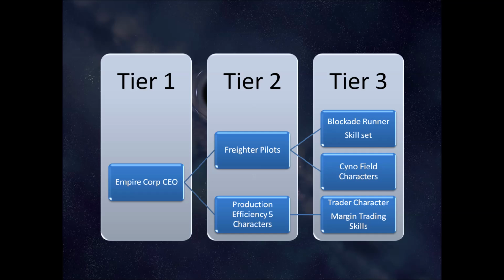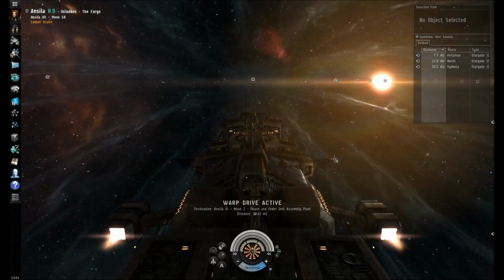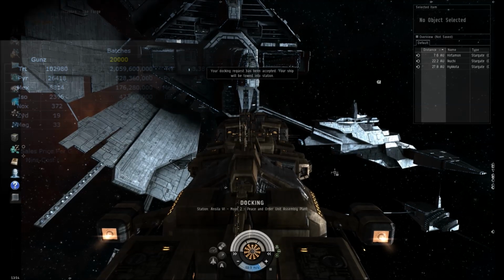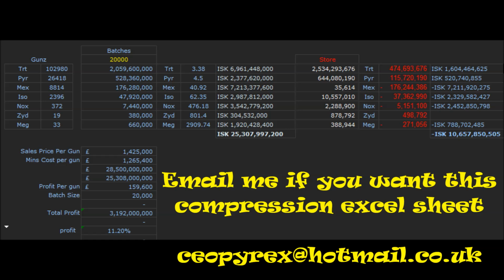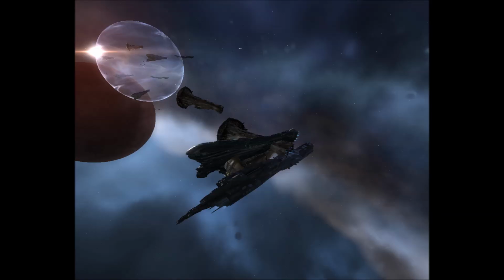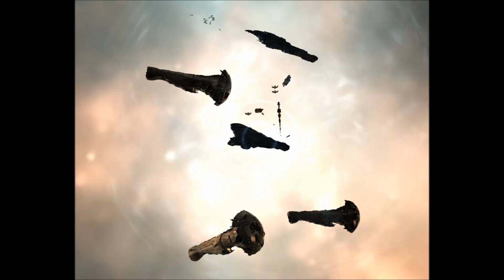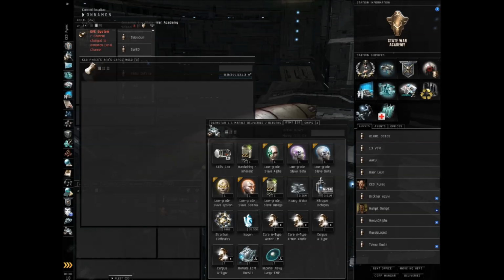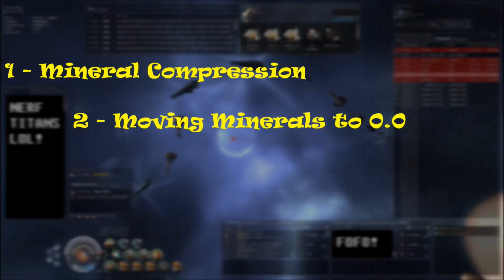EVE Online - Building TITANS, SUPERCARRIERS and CAPITAL SHIPS - The PRO Way - Part 2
EVE Online Free Excel Tools - What to invent and build in eve online? always a question that I find myself asking, this video looks at the market and how you can spot traits that mean something is worth building vs. not.

FREE EVE EXCEL TOOLS:
1. Go get our Invention and Industry Free Excel Sheet

EVE Online is a massive multiplayer online game set in a sprawling sci-fi universe where players pilot customizable starships, build empires, and engage in everything from exploration and mining to large-scale PvP battles. Known for its player-driven economy and sandbox gameplay, EVE Online offers endless opportunities for strategy, cooperation, and competition. Whether you’re interested in industry, trading, or commanding fleets in epic space wars, EVE Online delivers one of the most immersive and complex gaming experiences available today.

Multiboxing in EVE Online takes that experience to the next level by allowing players to control multiple accounts simultaneously. This means you can mine with several ships at once, run coordinated missions, or manage entire industrial operations without relying on others. Multiboxing is especially popular among players who enjoy efficiency, automation, and maximizing their in-game profits. It’s a powerful way to scale your gameplay, giving you more control over resources, fleets, and strategies while showcasing the depth of EVE’s mechanics.

The combination of EVE Online’s vast universe and the flexibility of multiboxing makes for an incredibly rewarding experience. From dominating markets to leading fleets across star systems, multiboxing transforms EVE into a true sandbox of possibilities. It’s not just about playing the game—it’s about mastering it, creating your own empire, and pushing the boundaries of what’s possible in one of the most legendary space MMOs ever made.